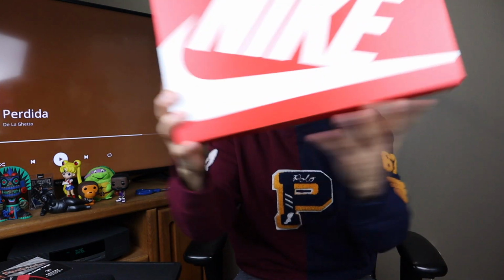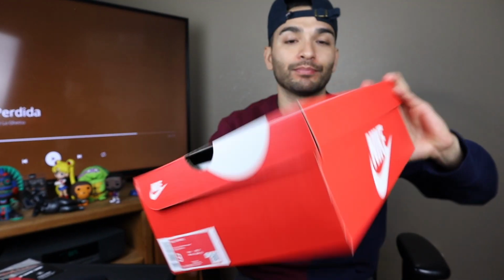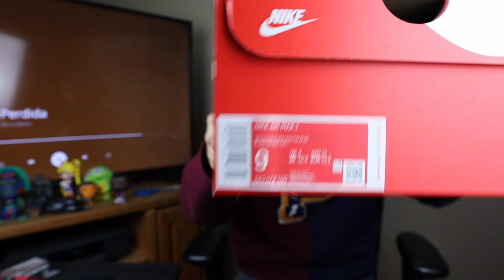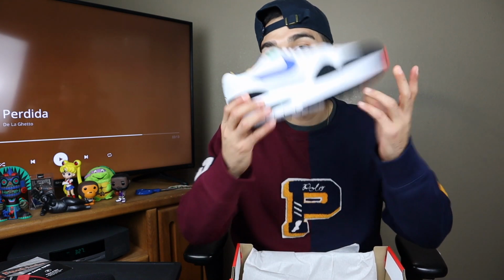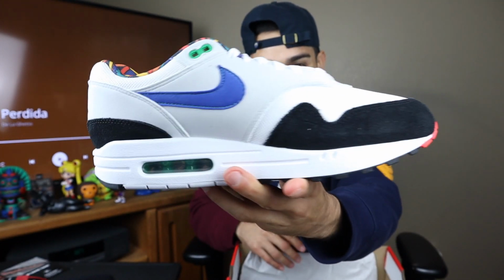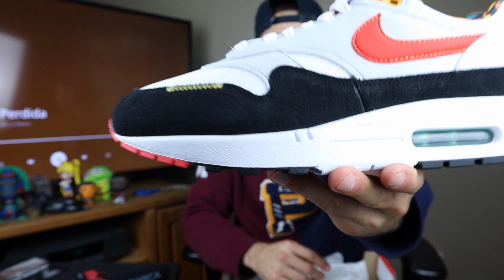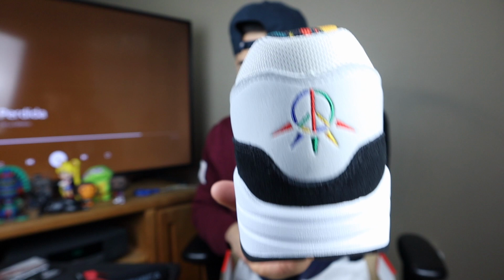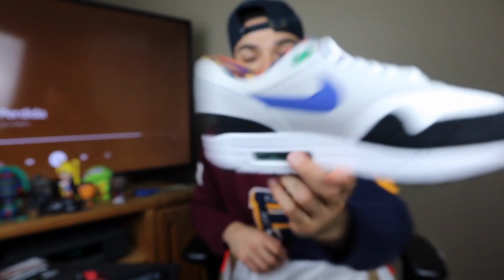Air Max 1 LIVE TOGETHER PLAY TOGETHER / Urban Jungle Gym Review & On-Feet. *RUNNERS EP 5*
Familia!

Got a somewhat early review of the Air Max 1 LTPT (live together, play together).  These are definitely one of my favorite AM1s of the year and im very happy to add them to the collection.  If you're interested in picking up a pair, they are live on champs.com right now and will release on snkrs Thursday.

It looks like you won't have a hard time picking these up as the more popular silhouette is of this collection is the Air Raids.  Better for me as these were a must imo!

J